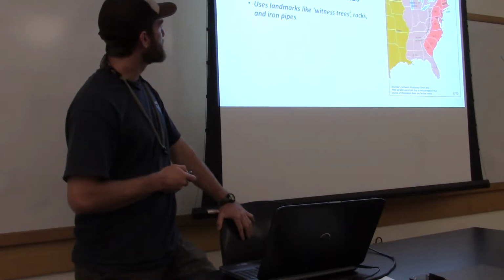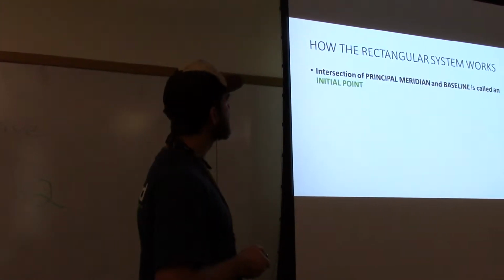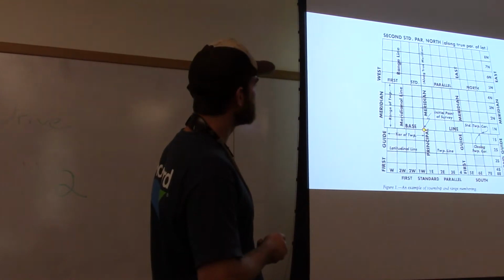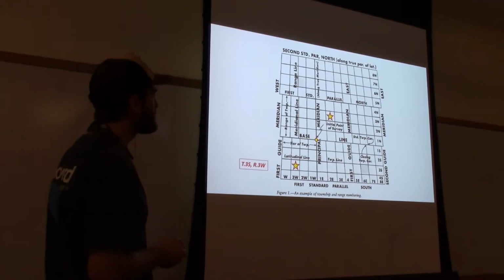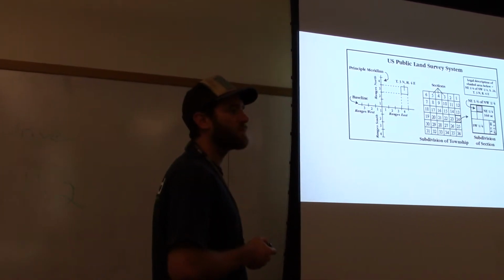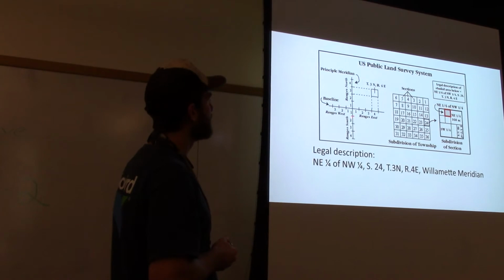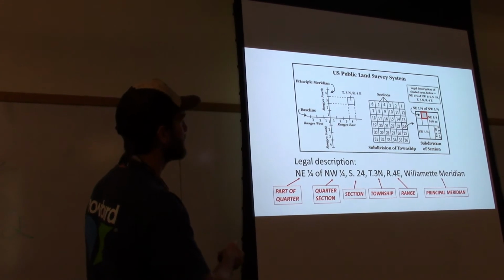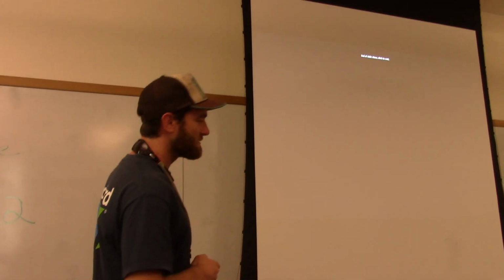Nathan Roe video lecture